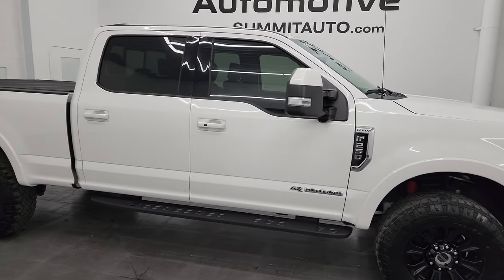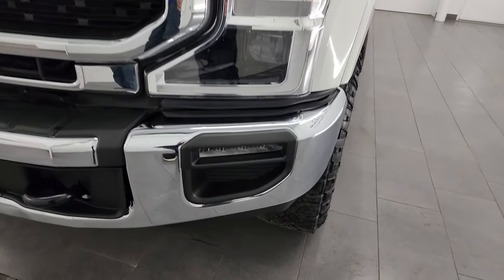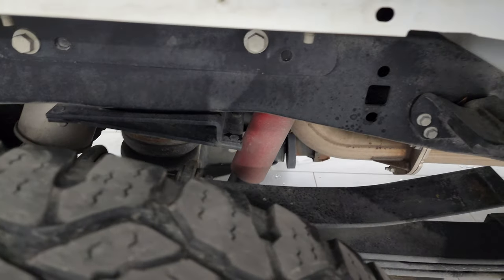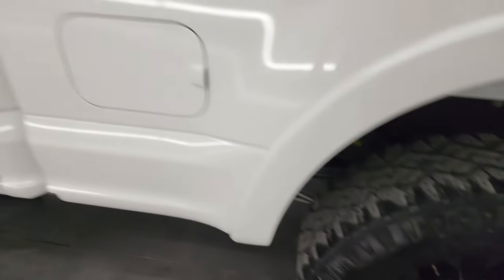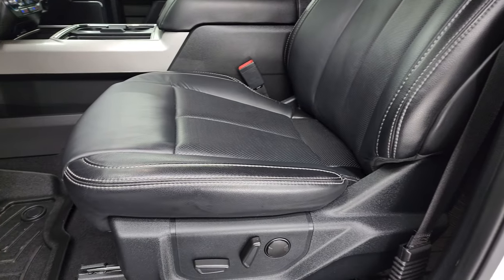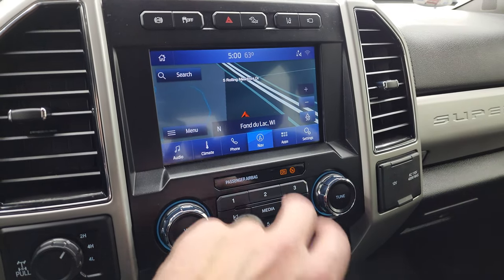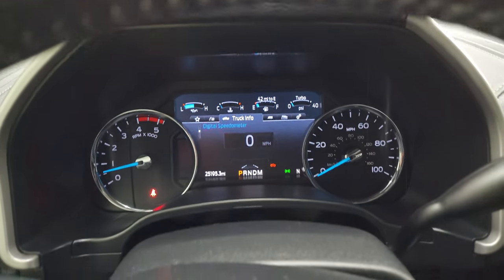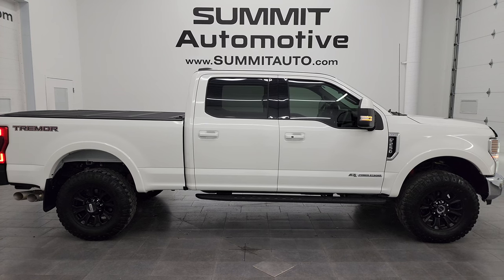2020 FORD F250 LARIAT TREMOR TEXAS TRUCK WHITE STAR METALLIC 4K WALKAROUND 14246Z SOLD!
This 2020 FORD F250 LARIAT TREMOR CREW SHORT POWERSTROKE DIESEL IN WHITE STAR METALLIC FROM TEXAS FOR SALE IN FOND DU LAC OSHKOSH WISCONSIN 54935 is the vehicle we did walk around review of today.

Thank you for checking out this video of this 2020 FORD F250 LARIAT TREMOR CREW SHORT POWERSTROKE DIESEL IN WHITE STAR METALLIC FROM TEXAS FOR SALE IN FOND DU LAC OSHKOSH WISCONSIN 54935

STOCK: 14246Z
PRICE: $66,999
MILES: 25,123
MAKE: FORD
MODEL: F250
VIN: 1FT8W2BT2LEE05076
LOCATION: FOND DU LAC OSHKOSH WISCONSIN, 54937 TRUCKS ON 41

1 OWNER! CLEAN TITLE HISTORY! TEXAS TRUCK! 6.7 Liter V8 Powerstroke Diesel, 475 Horsepower, 1,050 Lb.-ft Torque, Full Four Door Crew Cab, Short Box 6 1/2 Foot Shortbox, Lariat Package, 10 Speed Automatic Transmission, Turn Dial 4x4 Four Wheel Drive 4WD, Tremor Offroad Suspension Package, Factory GPS Navigation System, Reverse Backup Camera Rearview Camera, Cargo Camera Rear View Box Camera, 360-Degree Surround View Camera System, Blind Spot Monitoring with Rear Cross-Path Detection, Lane Departure Warning with Lane Keep Assist, Non Smoker, Dual Power Air Conditioned Ventilated and Heated Seats, Black Ebony Leather Seats, Bucket Seats, Memory Driver's Seat, Bak-Flip Hard Fold Up Tonneau Cover, Full Towing Package with Receiver Trailer Hitch, Wiring and Transmission Cooler Tow Package, 5th Wheel And Gooseneck Hitch Prep Package Fifth Wheel Goose Neck, 5th Wheel Hitch Fifth Wheel, 6 Upfitter Switches, Factory Brake Controller, Pro Trailer Backup Assist System, Factory Exhaust Brake, Power Fold in Power Mirrors with Built-in Directional Signals, Powerscope Tow Power Mirrors that Power Telescope and Power Fold in with Built-in Directional Signals, Advancetrac with Roll Stability Control Traction Control, 3.55 Gears with Limited Slip Differential, Goodyear Wrangler Duratrac LT285/75 R18 Tires, Painted Alloy Rims Premium Wheels, Four Wheel Disc Brakes, Factory Painted Stepbars, Spray-in Bedliner, Bedrail Covers, LED Bed Lighting, LED Fog Lights, LED Headlights, LED Running Lights, LED Tail Lamps, Securicode Driver Side Doorcode Keyless Entry, Locking Tailgate, Power Drop Down Tailgate, Tailgate Step Assist Manstep, Chrome Trimmed Grill, Bug Shield, AM / FM Radio Tuner, Sirius/XM Satellite Radio Capabilities Sirius / XM, Sync 8" Touchcreen Radio, FordPass Feature, B&O Premium Sound System, Microsoft SYNC System with Bluetooth, Hands-Free Audio System Blue Tooth, Android Auto Compatible, Apple Car Play Compatible, Factory Subwoofer, USB C Jack, USB Jack Portable Audio Connection, Intelligent Access with Push Button Start, Keyless Entry with Factory Remote Start, Power Sliding Rear Window Rear Window Defroster, Adjustable Height Seatbelts, Driver and Passenger Front Air Bags, L.A.T.C.H. Child Safety System, Side Curtain Air Bags SRS Safety Restraint System, Multi-Function Steering Wheel Controls, Homelink System with Three Programmable Buttons for Garage Doors, Lighting Systems & Security Systems, Compass, Outside Temperature Display and Mileage Display, Dual Multi-Zone Climate Control , Power Adjustable Pedals, Weathertech Floormats, Storage Compartment Under Rear Seats, Wireless Cell Phone Charge Pad, Woodgrain Dash And Door Trim, Air Conditioning AC, Cruise Control, Power Locks, Power Windows, Automatic Headlights Autolamp, Power Tilt/Telescope Steering Wheel, 110V / 400W Auxiliary Power Outlet, 5 Year / 60,000 Mile Remaining Powertrain Factory Warranty, Whichever comes first, Star White Metallic Tri-Coat, ONE OWNER! Very very clean inside and out! This is one of the sharpest 2020 Ford F250 crewcab shortbox 3/4 ton diesel trucks on our lot! Make your move before this super clean 4wwd is gone!